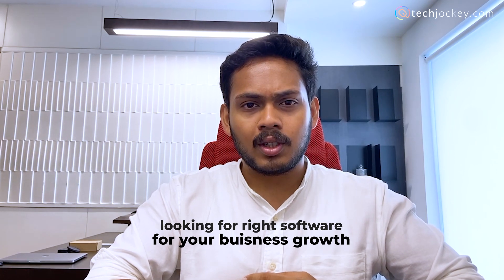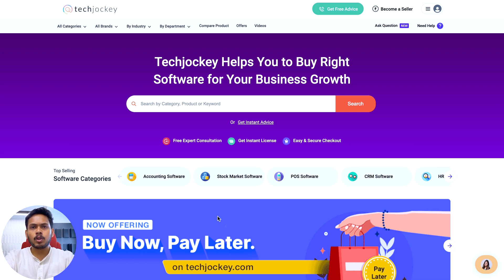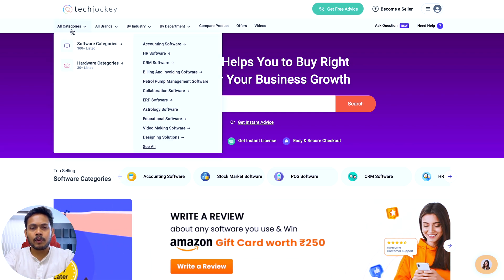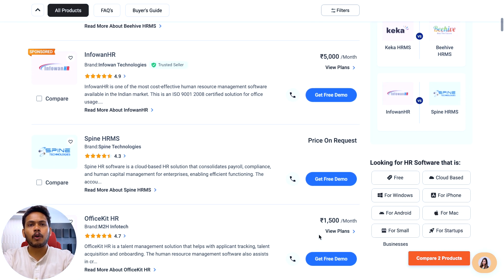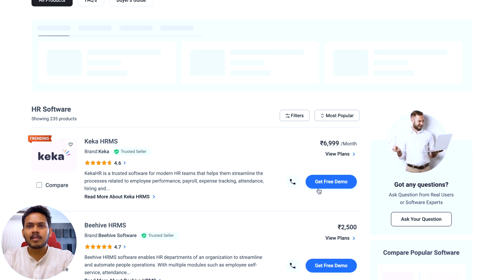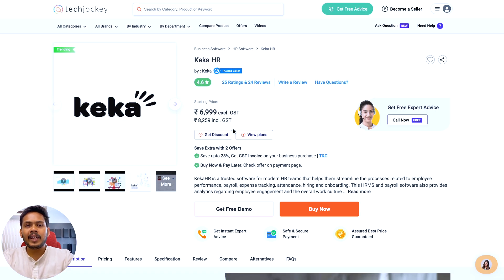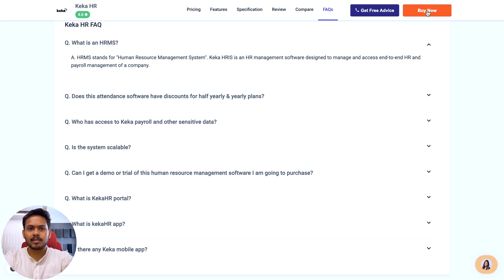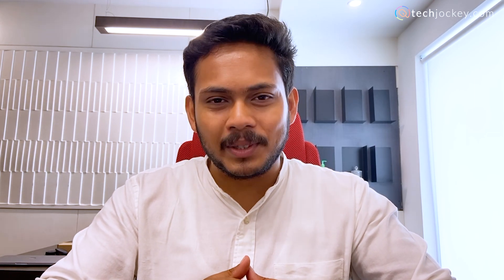How to Buy Software from Techjockey.com | A Step-by-Step Guide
In this comprehensive video guide, we will walk you through the process of purchasing software from Techjockey.com, one of the leading software marketplaces known for its extensive range of applications. Whether you're a business owner, a professional, or an enthusiast, Techjockey has got you covered with top-notch software solutions to meet your needs.